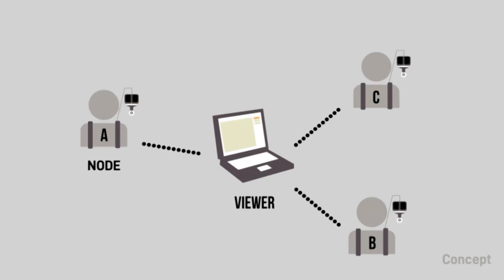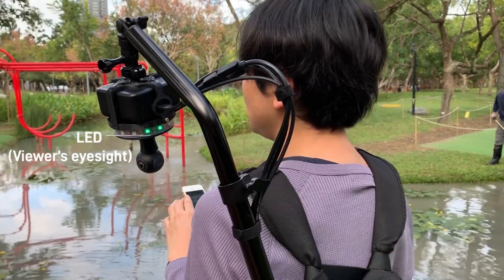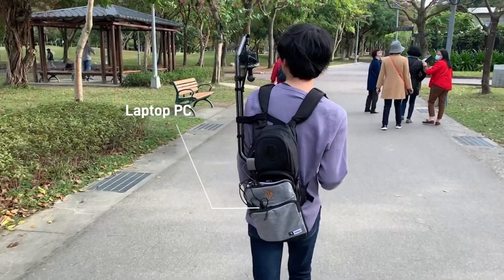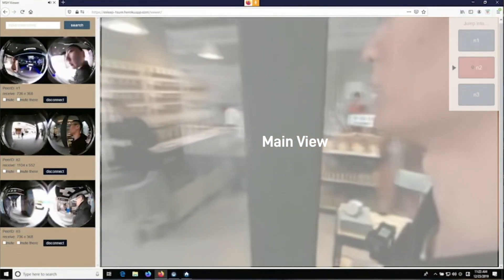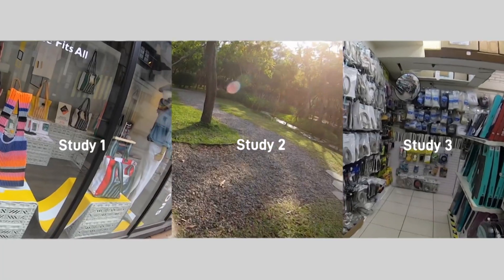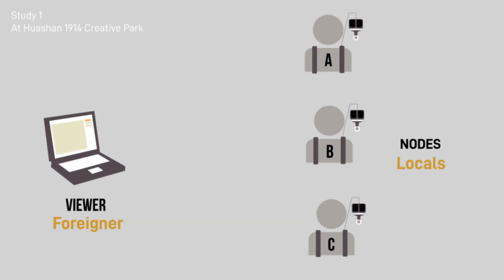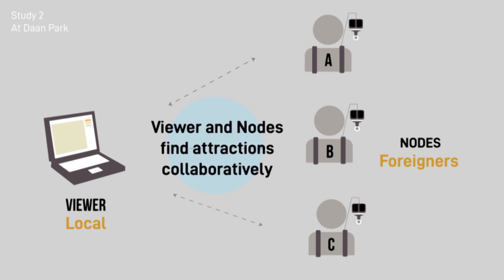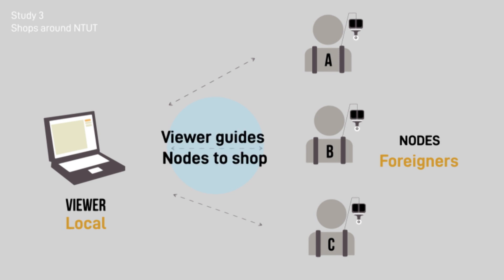T-Leap : An integrated one-to-many wearable telepresence system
T-Leap is an integrated one-to-many wearable telepresence system that makes use of a 360-degree camera. With this system, we carried out a field study with three scenarios to observe participants using T-Leap to connect remotely (with the Viewer staying indoors, and the Nodes exploring outdoors) in situations where there exist linguistic and geographical barriers.